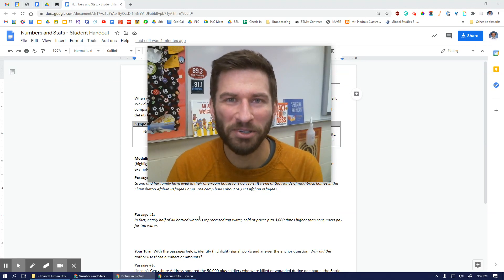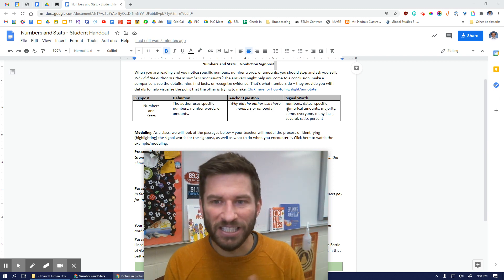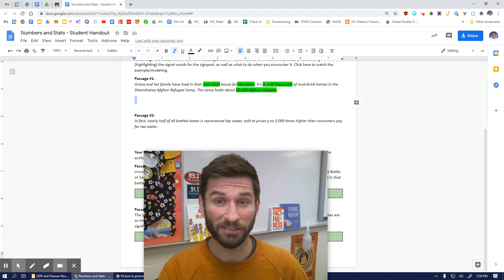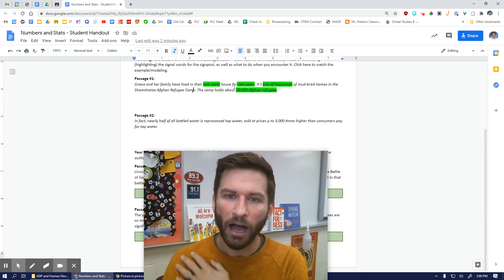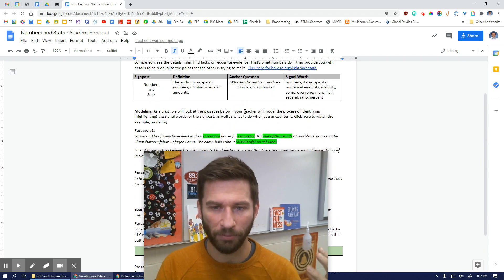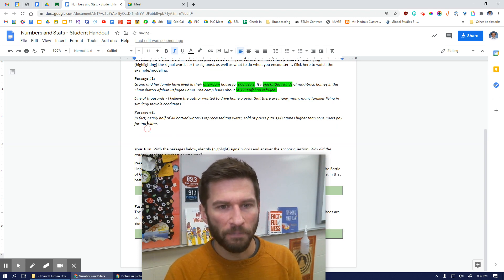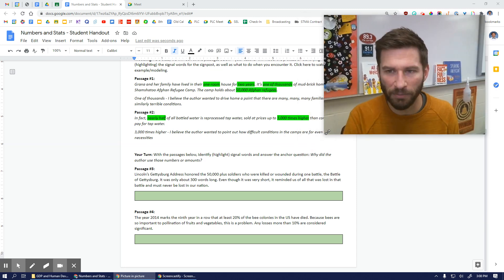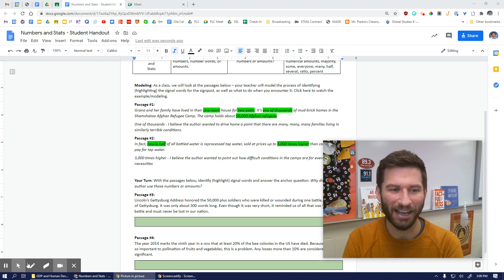Notice & Note - Nonfiction Signposts: Numbers and Stats Explained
Modeling and explanation for the Notice & Note Signpost: Numbers and Stats